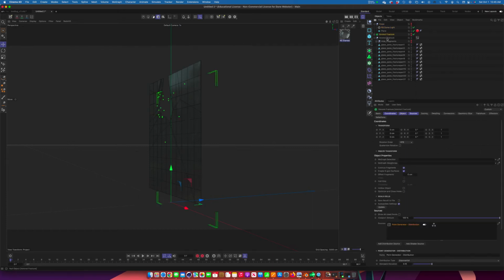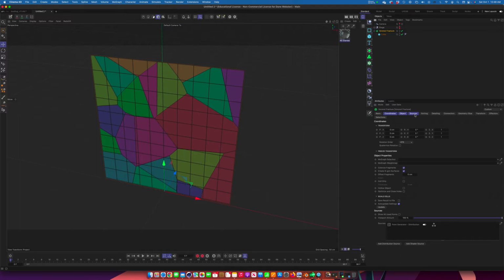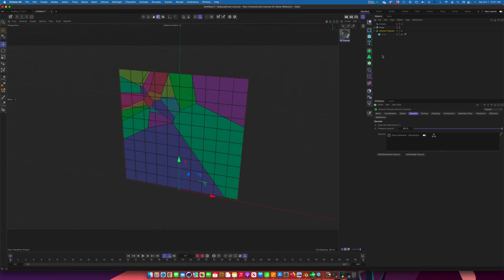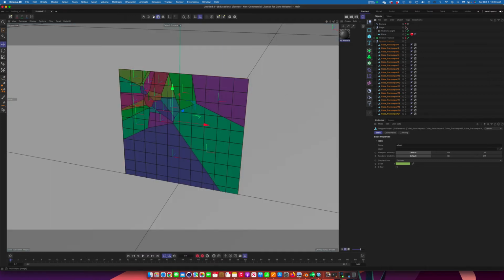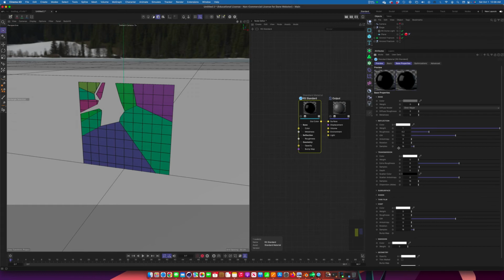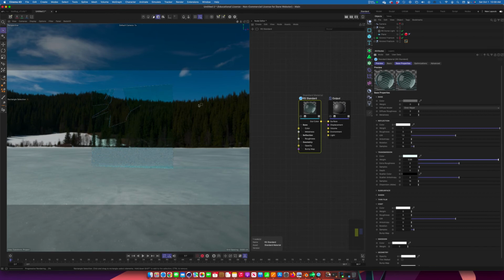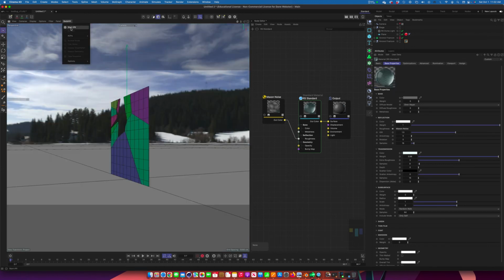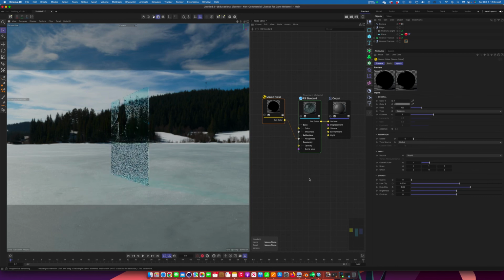Voronoi to create a broken window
Using the Voronoi generator within Cinema 4D to quickly model a broken window. I also cover a quick setup for the glass material